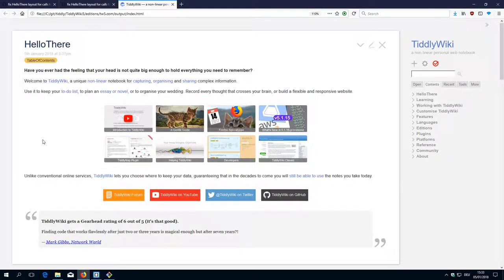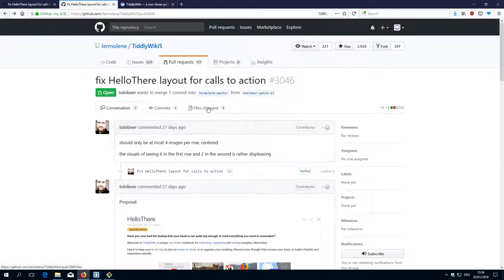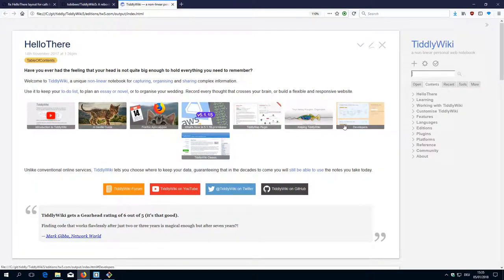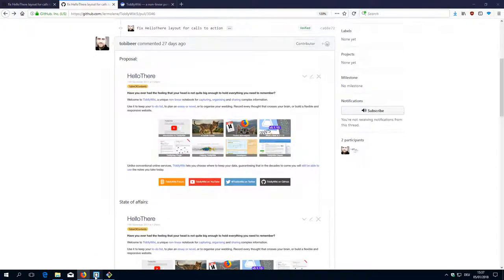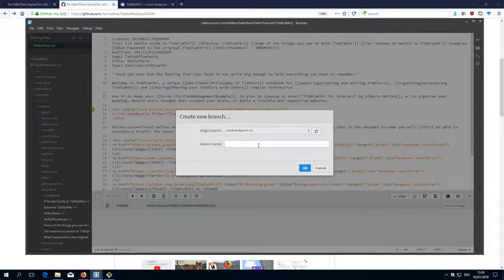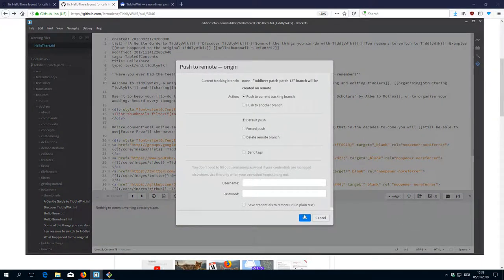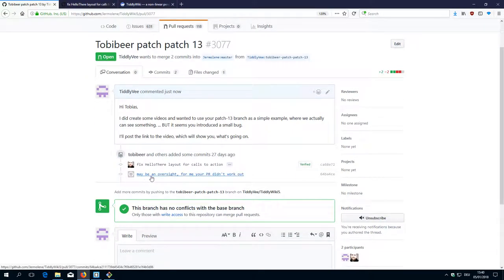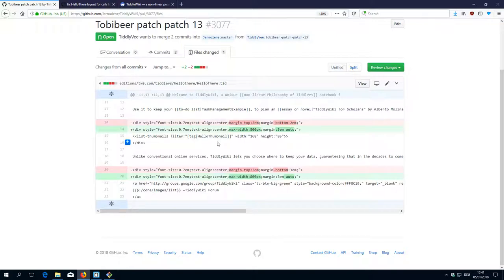13 tw5 development PATCH A PATCH - part 1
How to contribute to a forked repo and doing it wrong.